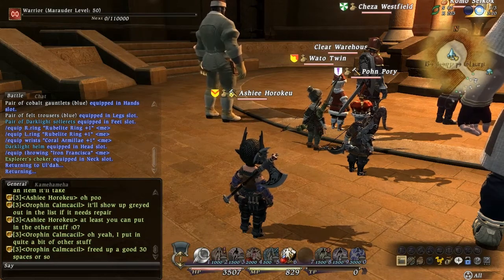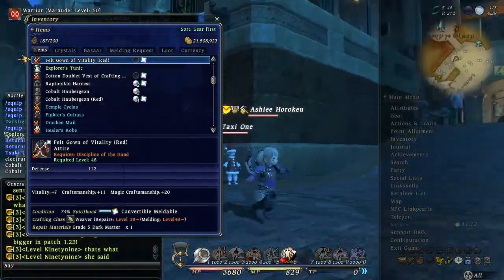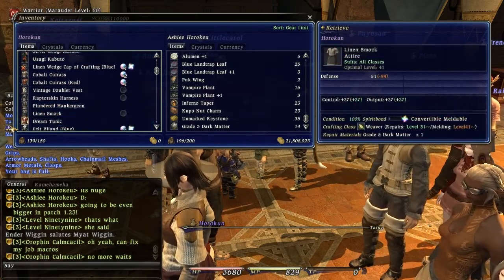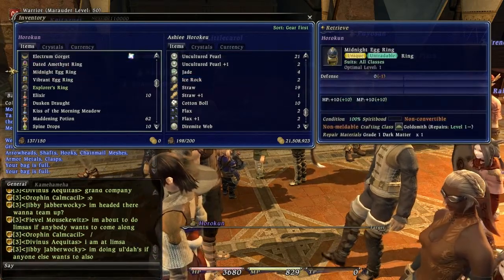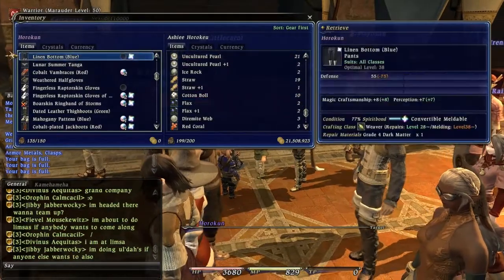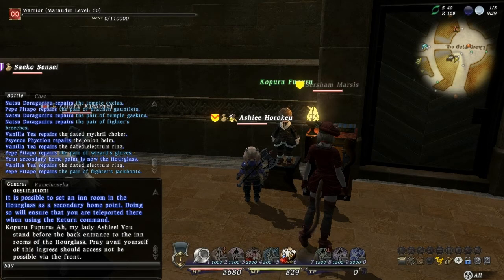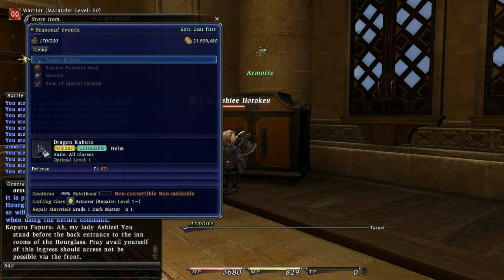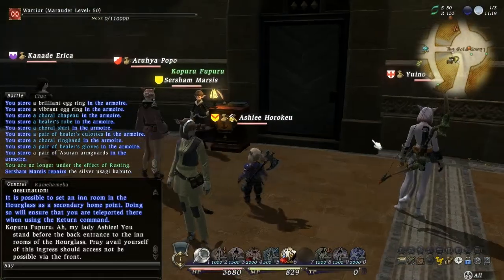Let's Play Final Fantasy XIV [528] Patch1.22 is Here! Armoire~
A video in my lets play series, showing my personal experience in FFXIV.